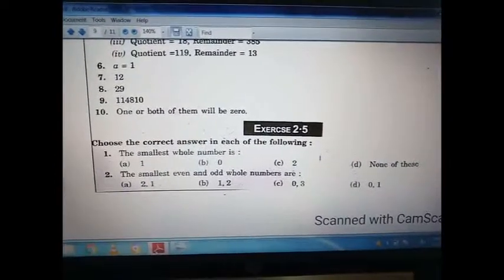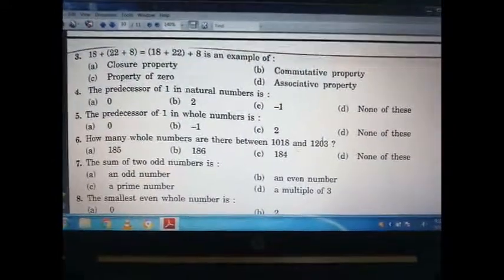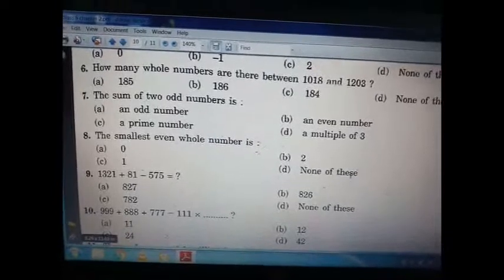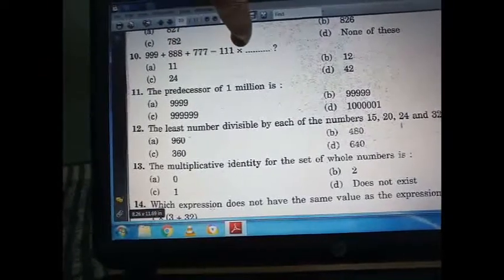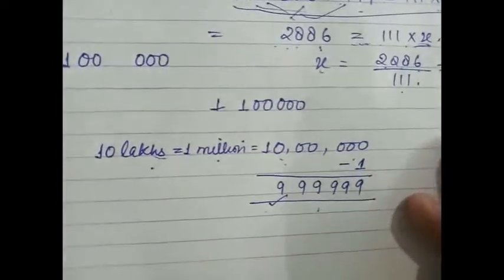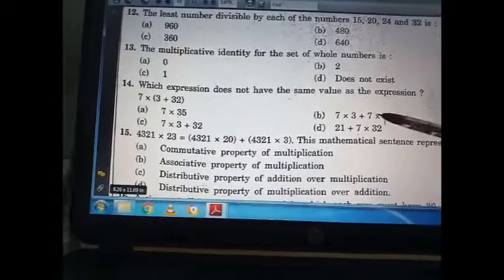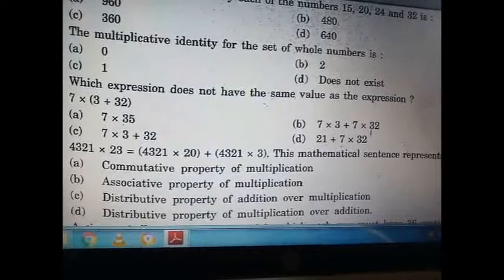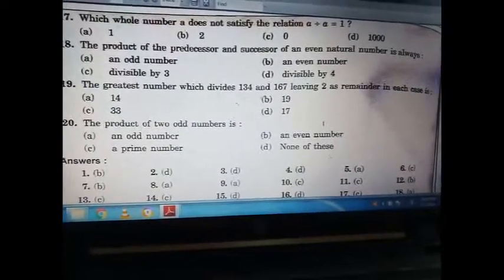Fraction part -8